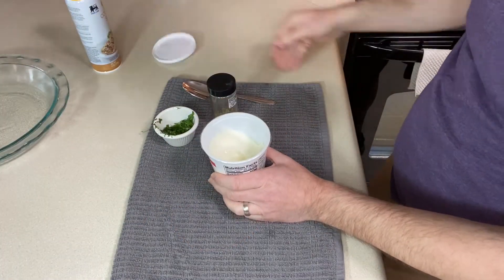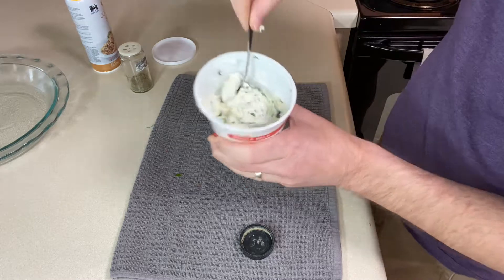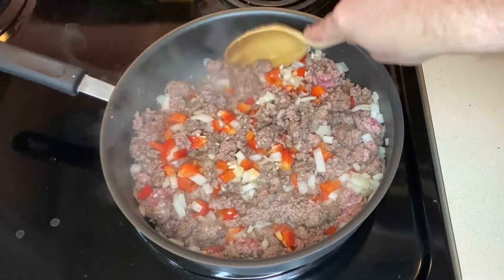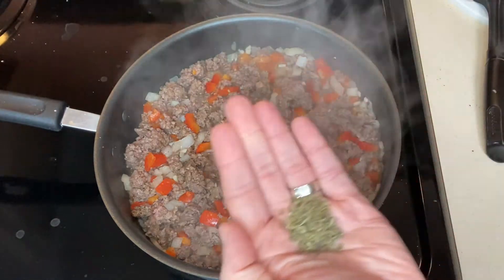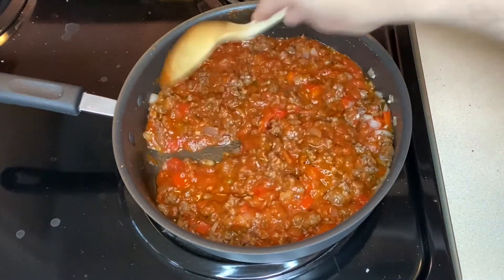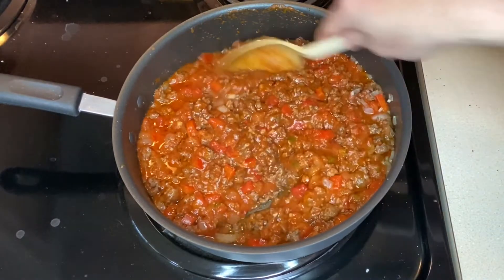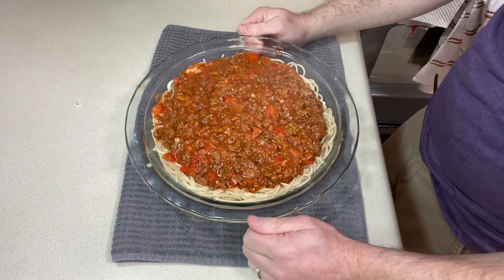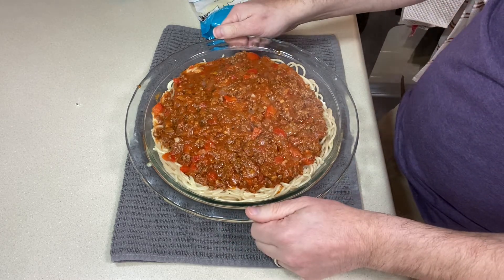GLUTEN FREE SPAGHETTI PIE | Gluten Free Baked Pasta Casserole Recipe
Gluten Free Spaghetti Pie is one of my favorite gluten free baked pasta casserole recipes. A spaghetti crust, layer of ricotta cheese, an easy versatile meat sauce, and topped with melted mozzarella cheese. It’s AMAZING! Yes, it’s pretty much baked spaghetti but putting it in a deep dish pie plate gives it a little twist and makes it more fun. You could certainly put this same recipe in your favorite 8x8 or 2 quart baking dish.  Use your favorite gluten free spaghetti and pasta sauce and make adjustments as needed for this easy and hearty meal.

Kitchen Tools Used:
Good Cook Touch High-Temp Hamburger Meat Chopper, Black
Deep Dish Pie Plate